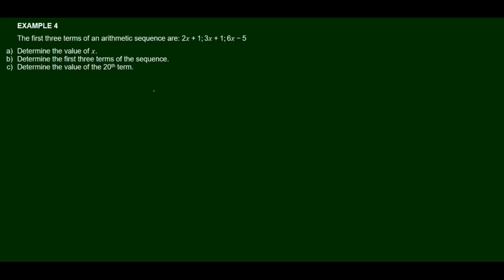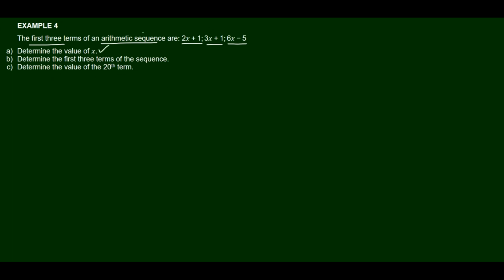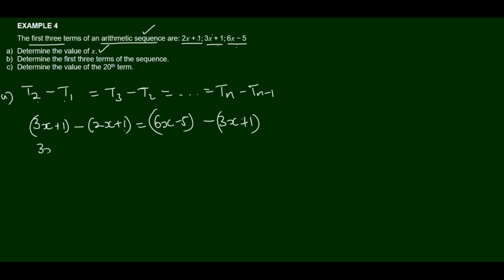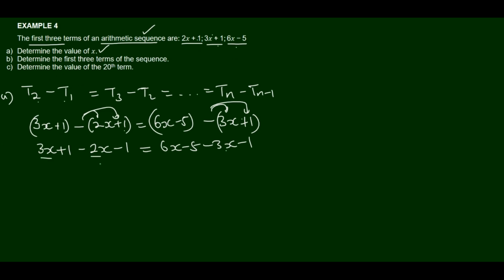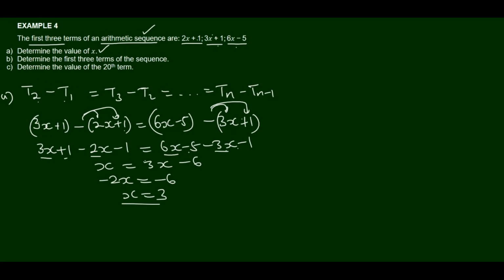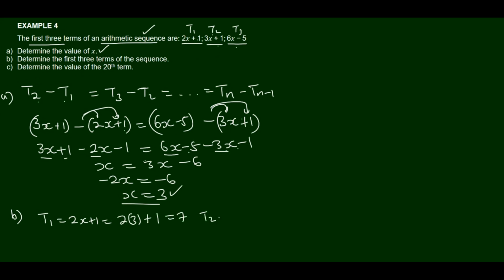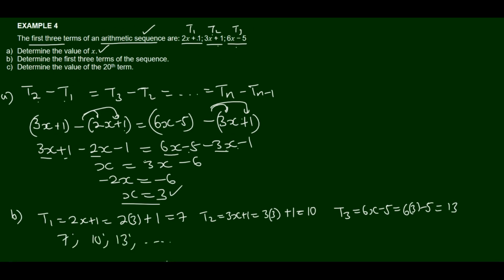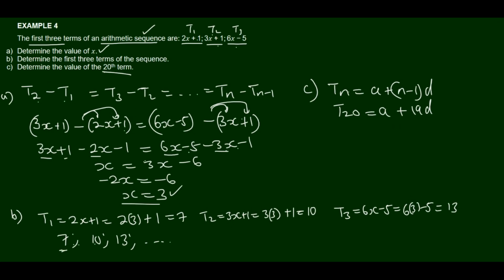ARITHMETIC SEQUENCES EXAMPLE 4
The first three terms of an arithmetic sequence are: 2x+1;3x+1;6x-5
 Determine the value of x.
 Determine the first three terms of the sequence.
 Determine the value of the 20th term.